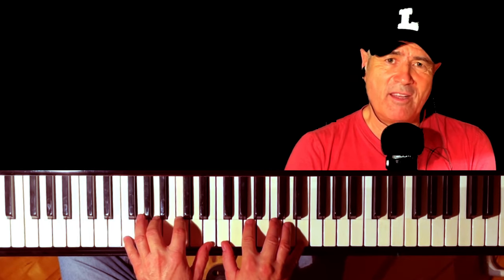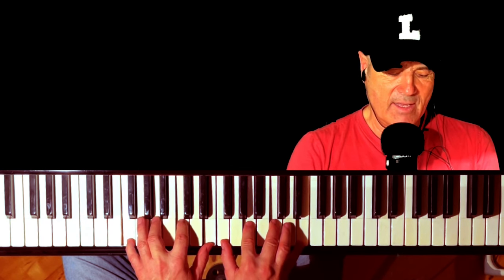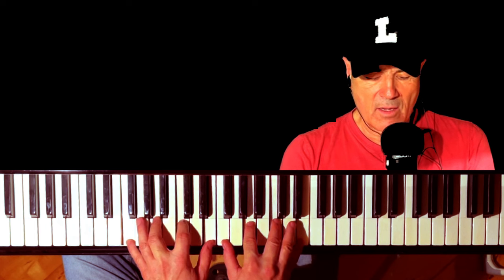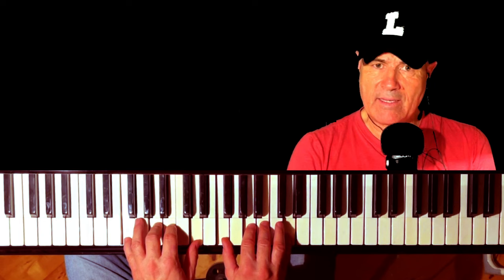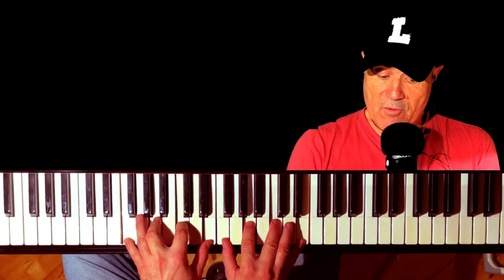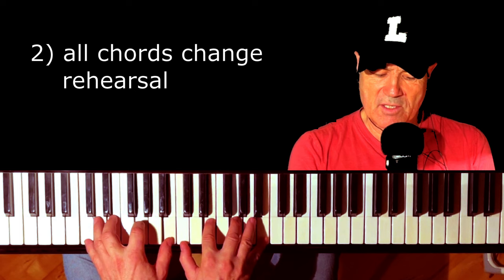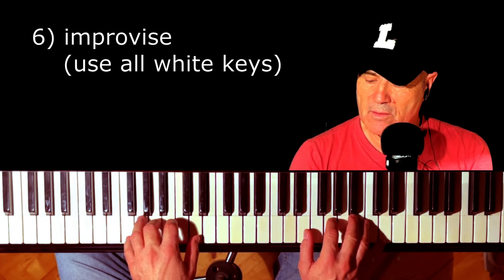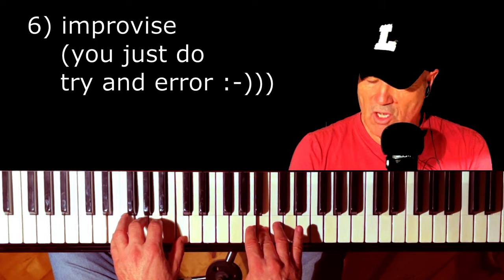Cool And Easy Bar Piano For Absolute Beginners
or here (A great way to learn from live tutorials)

This is my jazzy loungy cool and easy BAR PIANO tutorial for absolute beginners.

Loop and slow down custom parts of the lesson to master specific sections:
Install this firefox browser add-on I have created for you:
It does a great job on YouTubel videos:

Have fun :-)
And All The Best!

Birmann